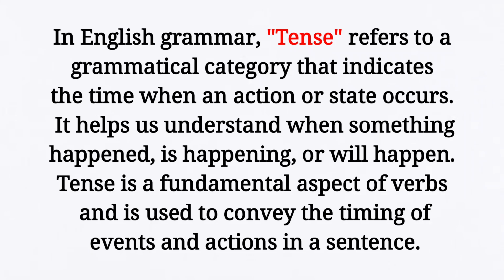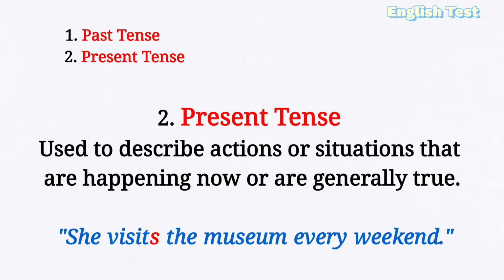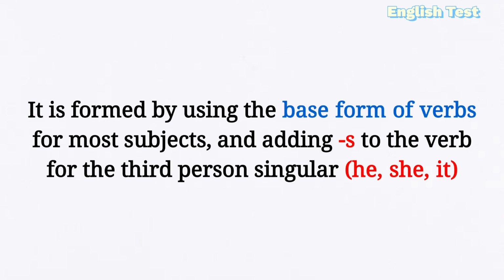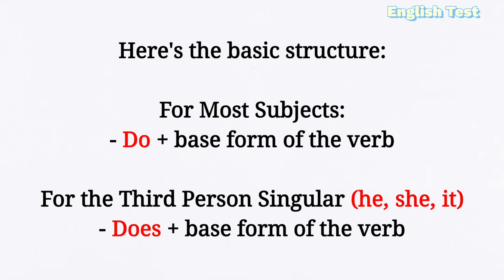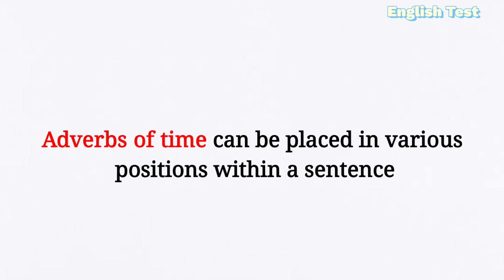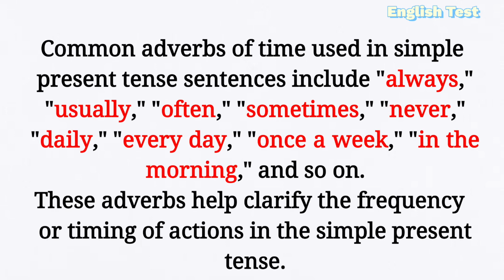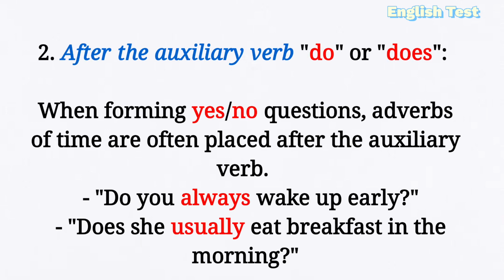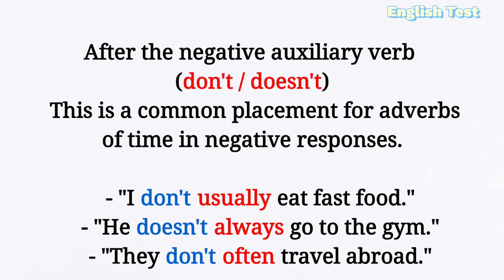"Mastering the Simple Present Tense: Your Key to Fluent English"Lesson 81,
The simple present tense is one of the basic verb tenses in English, and it's used to describe actions or situations that are habitual, regular, general facts, or scheduled events. In this comprehensive explanation, I will break down the simple present tense into various aspects, provide examples, and cover its usage, structure, and common adverbs associated with it

**Usage of Simple Present Tense:**
The simple present tense is used for several purposes:

1. **Habits and Routines:** It's used to describe actions or events that occur regularly or habitually. These are things that happen repeatedly.
   - *Example:* "I wake up at 6 AM every morning."

2. **General Facts:** It's used to state general truths, facts, or things that are always true.
   - *Example:* "The Earth orbits the sun."

3. **Scheduled Events:** It's used to describe events that are part of a schedule or timetable.
   - *Example:* "The train departs at 2 PM."

4. **State of Being:** It's used to describe a person's state or condition.
   - *Example:* "She is a teacher."

**Structure of Simple Present Tense:**
The structure of sentences in the simple present tense is quite straightforward. In affirmative sentences:

- For most subjects (I, you, we, they), you use the base form of the verb without any changes.
   - *Example:* "She **reads** a book every evening."

- For the third-person singular subject (he, she, it), you add "s" or "es" to the base form of the verb.
   - *Example:* "He **eats** pizza for lunch."

In negative sentences, we use the auxiliary verb "do" (for most subjects) or "does" (for the third-person singular), along with "not," which is usually contracted to "don't" or "doesn't."

- *Example:* "I **do not** like broccoli." or "She **doesn't** like broccoli."

In questions, we also use the auxiliary verb "do" (for most subjects) or "does" (for the third-person singular), which is usually placed at the beginning of the sentence.

- *Example:* "Do you like ice cream?" or "Does he work here?"

**Adverbs of Simple Present Tense:**
Adverbs are often used with the simple present tense to provide additional information about the action or to specify when the action occurs. Common adverbs include:

**Different Aspects of Simple Present Tense:**

**1. Habits and Routines:**
The simple present tense is frequently used to describe daily or regular routines and habits. These actions occur repeatedly. Adverbs like "always," "usually," "often," "sometimes," "rarely," or "never" are often used in these sentences.

   - *Example:* "I **always** brush my teeth before bed."

**2. General Facts and Truths:**
This tense is used to state general facts or truths. It expresses something that is universally accepted and unchanging.

   - *Example:* "Water **boils** at 100 degrees Celsius."

**3. Scheduled Events:**
The simple present tense is employed to talk about scheduled events, such as timetables, schedules, and fixed plans.

   - *Example:* "The bus **arrives** at 8 AM every day."

**4. State of Being:**
In the simple present tense, we can express a person's state, identity, profession, or characteristics.

   - *Example:* "She **is** a talented musician."

**5. Negative Form:**
In negative sentences, "do not" (contracted to "don't") or "does not" (contracted to "doesn't") is used with the base form of the verb to show that an action is not happening.

   - *Example:* "They **don't** speak French."

**6. Questions:**
Questions in the simple present tense use the auxiliary verbs "do" or "does" at the beginning of the sentence, followed by the subject and the base form of the verb.

   - *Example:* "**Do** you like swimming?"

**7. Third-Person Singular:**
For subjects in the third-person singular (he, she, it), "s" or "es" is added to the base form of the verb in affirmative sentences.

   - *Example:* "She **reads** a lot of books."

**8. Time Expressions:**
Time expressions are commonly used with the simple present tense to specify when an action occurs. These adverbs of time can be placed at the beginning, middle, or end of a sentence.

   - *Example:* "I **usually** go for a run in the morning."

When using the simple present tense, be aware of some common errors:

1. **Subject-Verb Agreement:** Ensure that the verb matches the subject in number. Add "s" or "es" for the third-person singular.

2. **Using "to be":** The simple present tense for "to be" verbs (am, is, are) has its own rules and doesn't follow the standard str